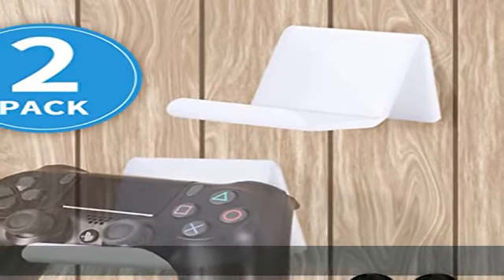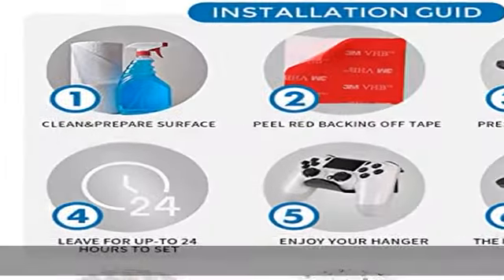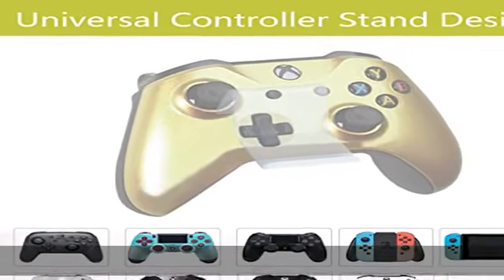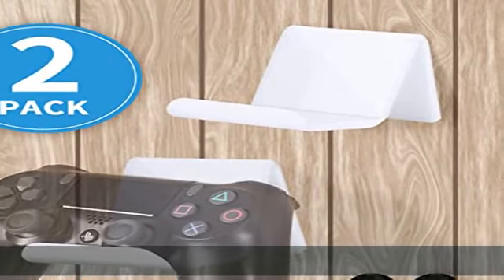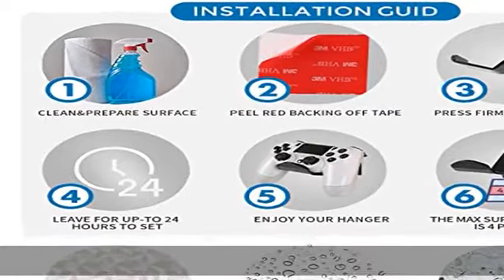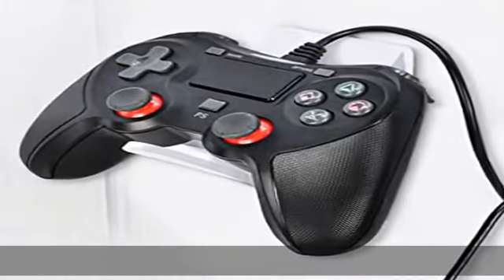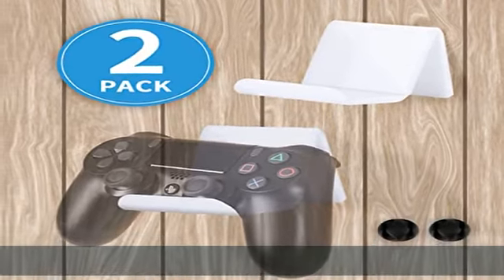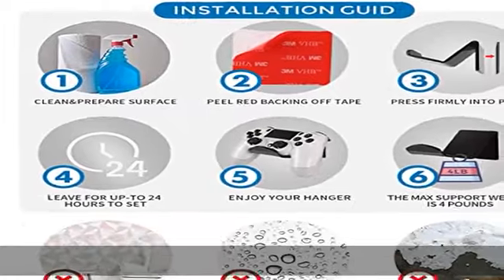Controller Stand Holder Wall Mount, Universal Multifunction Video Game Controller for Display or Or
Controller Stand Holder Wall Mount, Universal Multifunction Video Game Controller for Display or Organization, Perfect for PS4/PS3/Steam/Xbox/Xbox One/PC/Switch Pro Controller - White (2Pack)